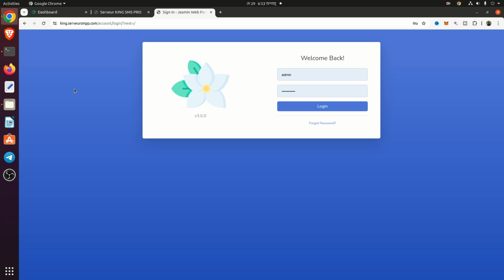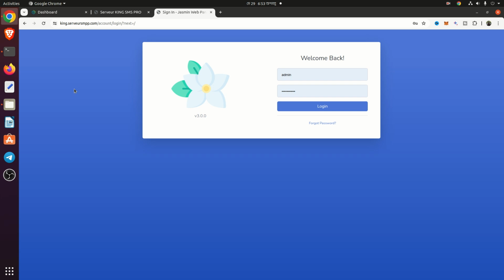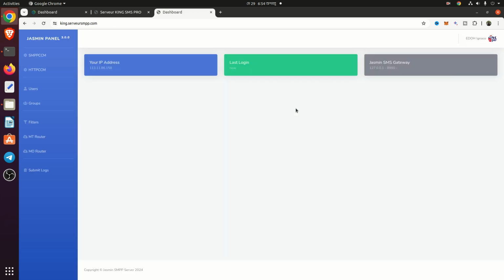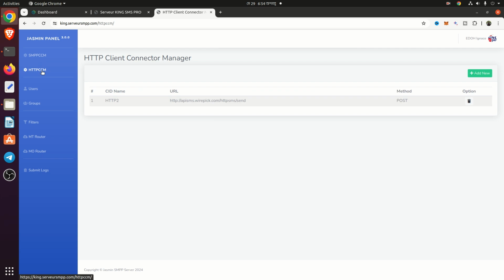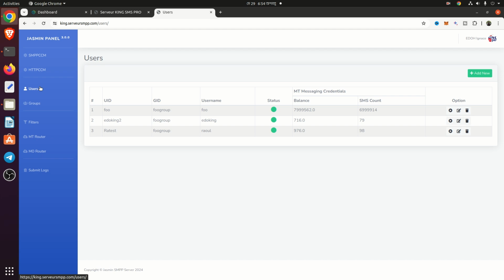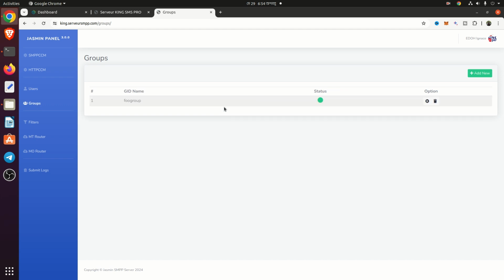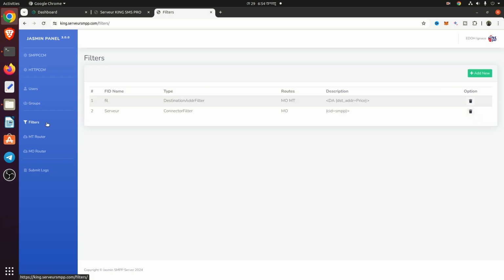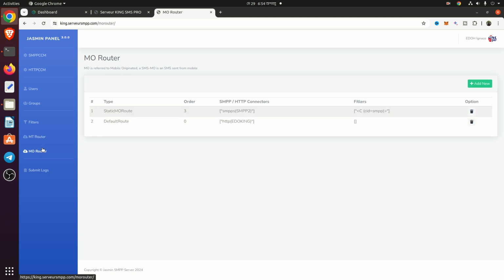Start Sending Bulk SMS with Jasmin SMS Gateway – Expert Installation Services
Looking to send promotional messages, alerts, OTPs, or transactional SMS at scale? With our expert Jasmin SMS Gateway installation services, you can start sending bulk SMS messages quickly and reliably — powered by one of the most robust open-source gateways available.

🛠️ Our Service Includes:
✅ 0:00 Full Jasmin SMS Gateway installation on your Linux VPS or cloud server
✅ 0:20 Integration with SMPP and HTTP SMS providers (Twilio, Nexmo, etc.)
✅ 0:30 Web-based GUI setup for easier management
✅ 0:40 Message routing, load balancing, and throughput tuning
✅ 0:50 Secure firewall setup, database configuration, and logging
✅ 1:00 White-labeling and branding support available
✅ 1:20 Ongoing support & maintenance on request

💼 Best For:
- SMS Marketing Companies
- Telecom & VoIP Resellers
- App Developers Needing Messaging Infrastructure
- Startups Building Custom SMS Solutions

🚀 Let an Expert Handle the Setup – You Focus on Your Business
We offer professional, fast-turnaround services to get you up and running without delays.

💬 Have a custom use case or need help scaling? Drop your questions in the comments.